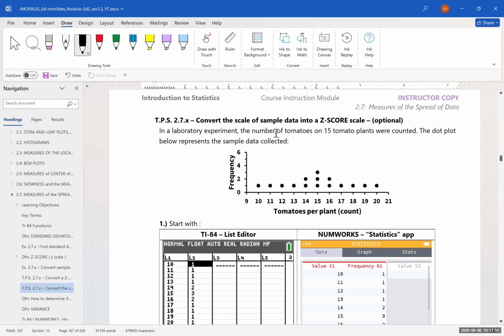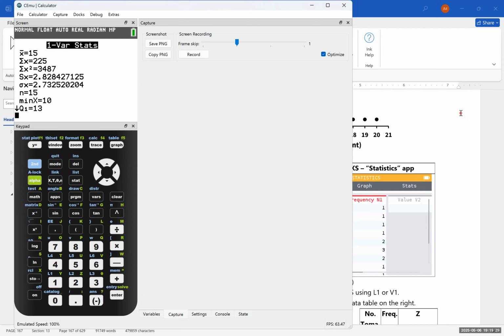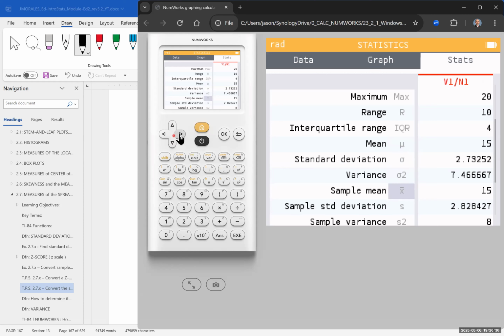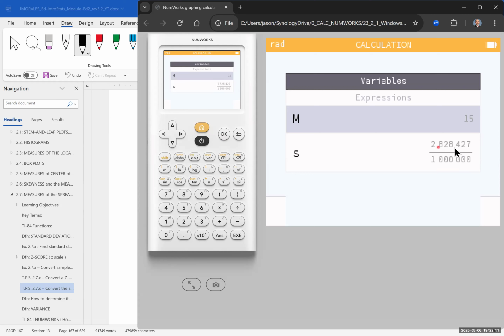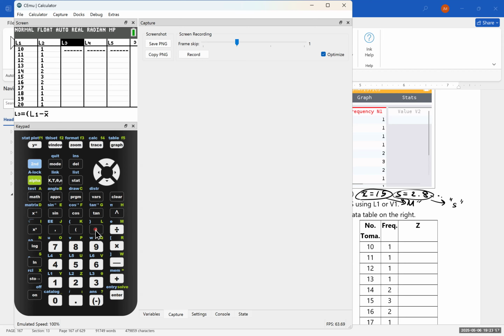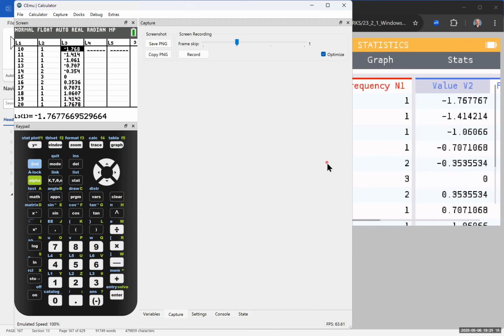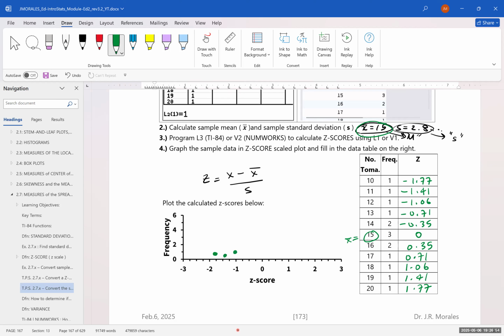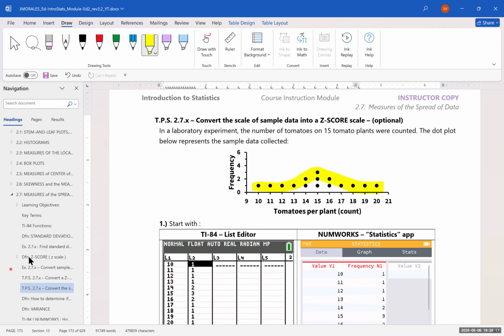IS-2.7-TPS-Convert tomato data to Z-Score